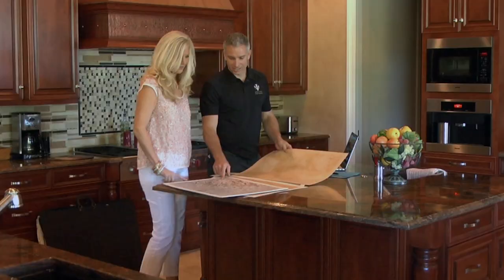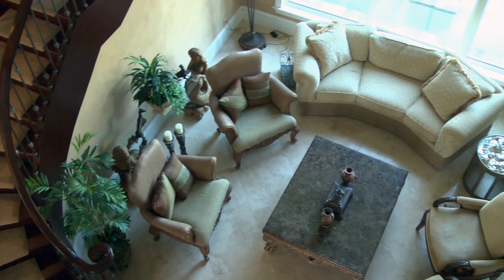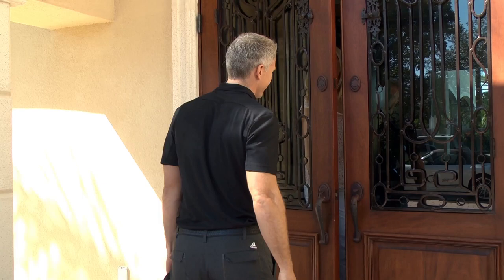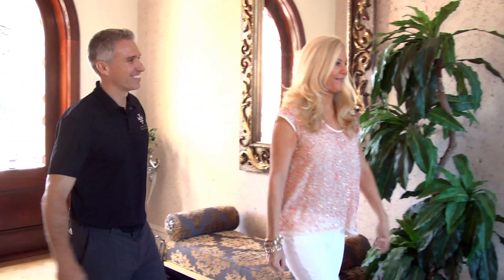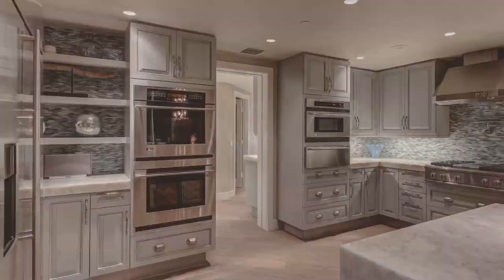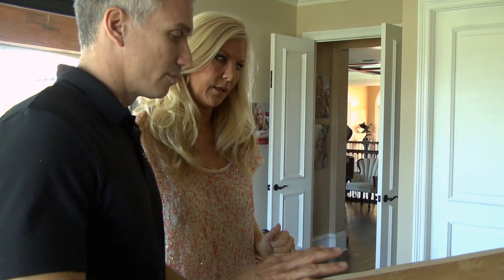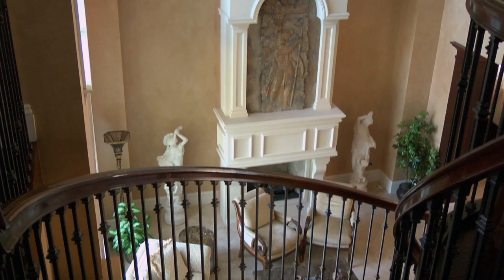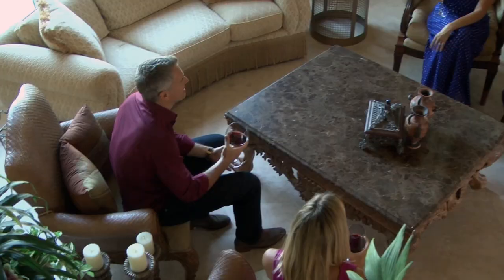JEREMY JONES FINE FINISHES // OUT AND ABOUT